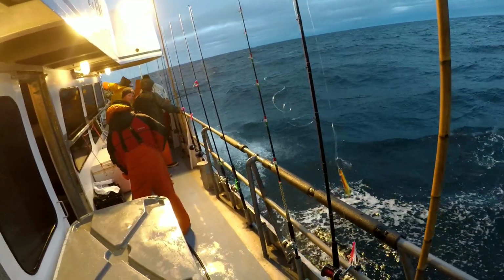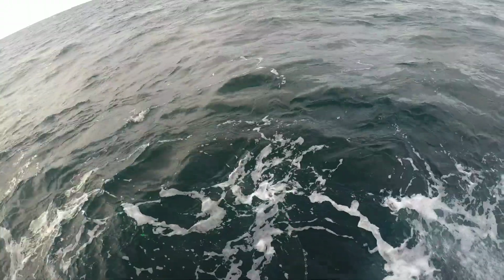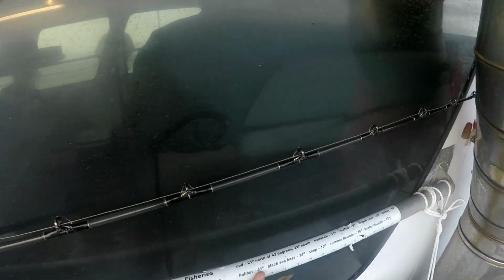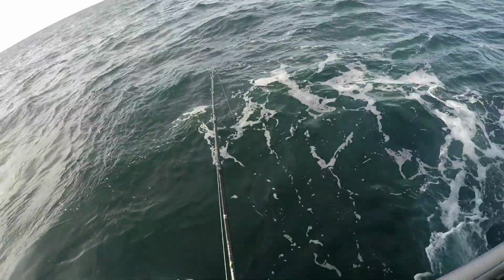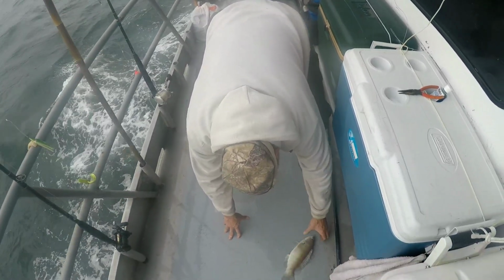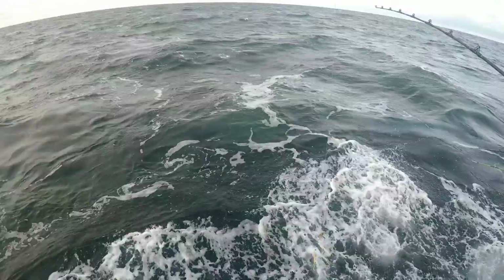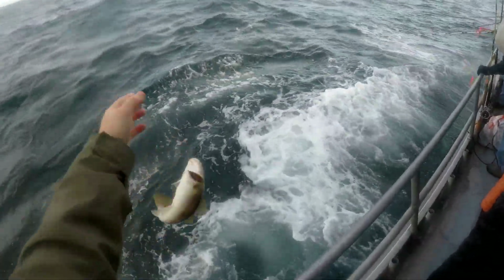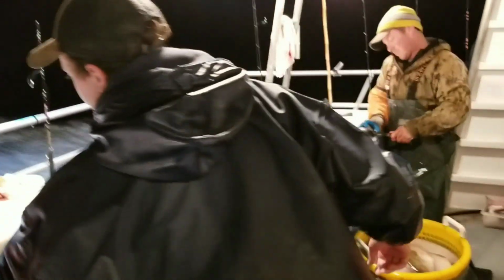GEORGES BANK COD TRIP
Late November bottom fishing trip on Georges Bank for Cod, Haddock, and Pollock on the Helen H party boat.